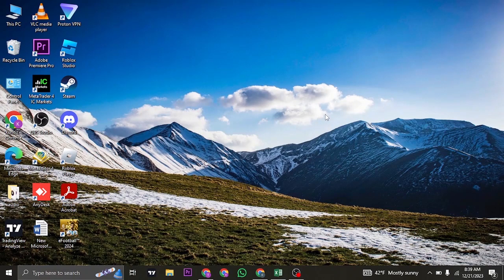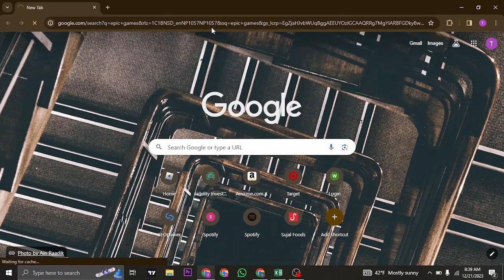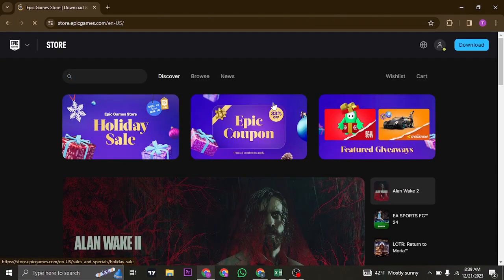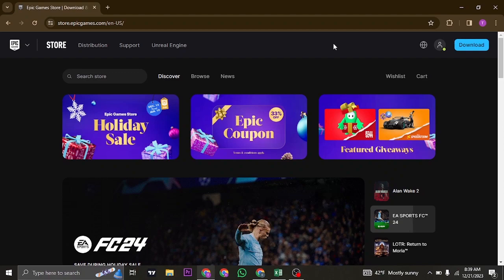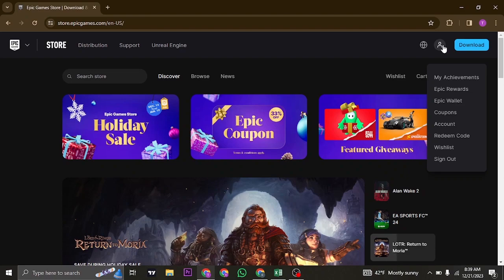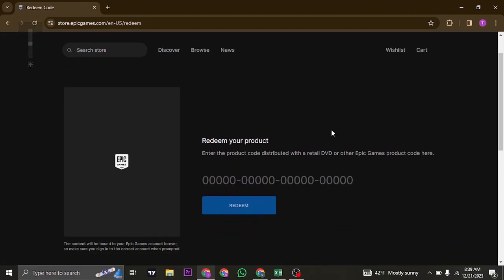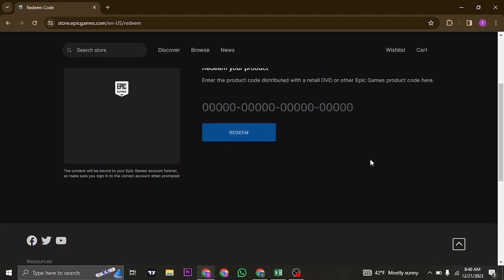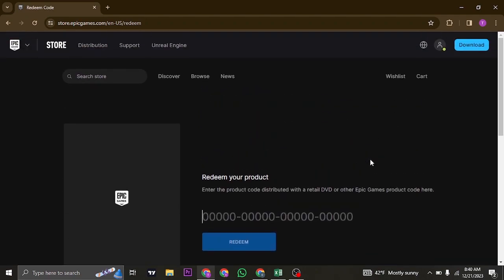How To Redeem Epic Games Gift Card Online | Use Epic Games Gift Card 2024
In this video, I'll be showing you how to Activate Epic Games gift card. So watch the video till the video till the end so that you won't miss any steps on how to redeem Epic Games gift cards.